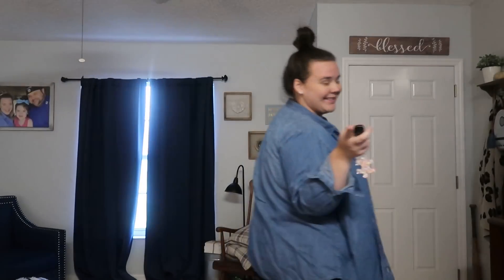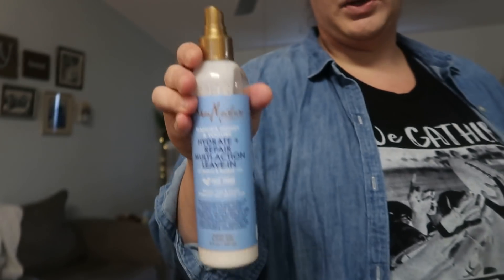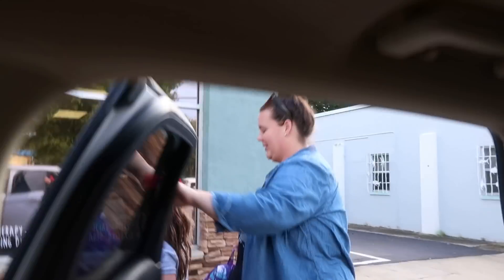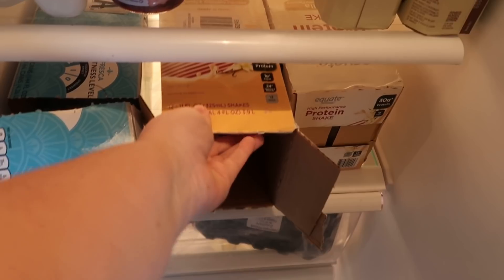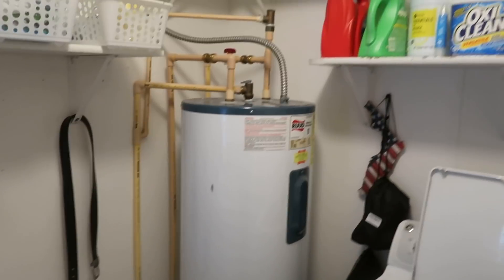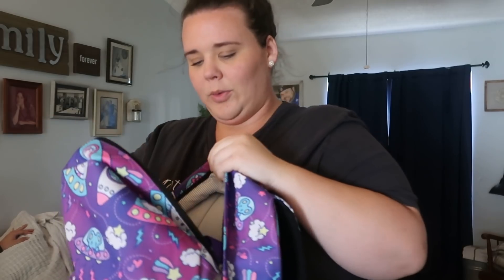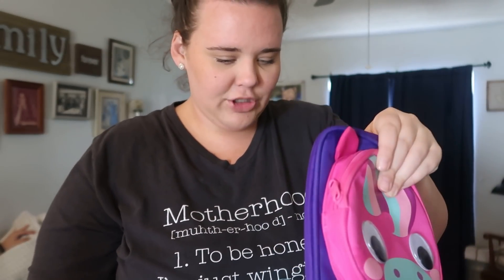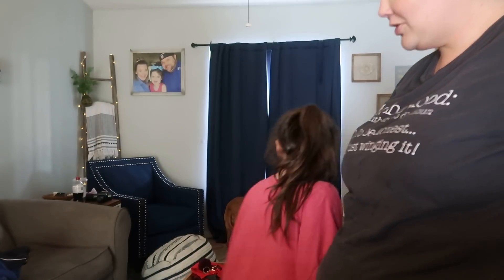A Day In Our Autism Family Life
This is what a typical day looks like in our life. Our daughter Ella is on the Autism Spectrum and has just recently started her first year in school. A lot of our day is made up of routines and mundane home projects as we prepare for our sons arrival in the next few months. We have learned with Ella that having routines makes her a much more happy and calm child over all and she really thrives when we have them in place. I have also learned a few tips and tricks along the way to make our days run just a little smoother. What is something you do every day as a part of your routine?

Make sure you follow all of my social medias!